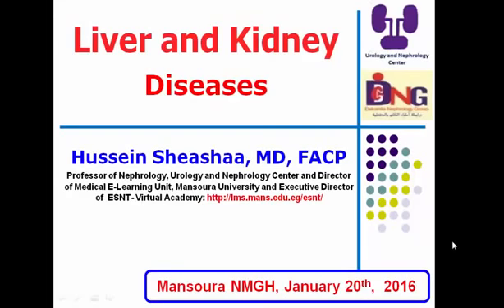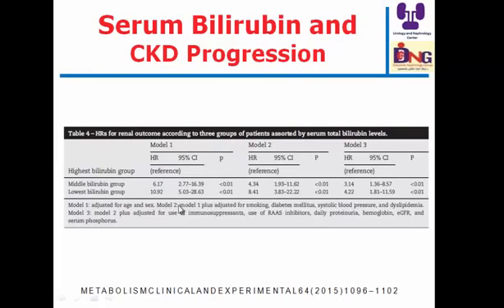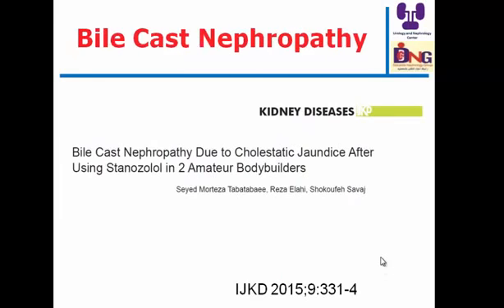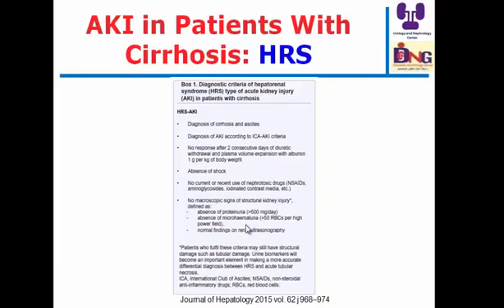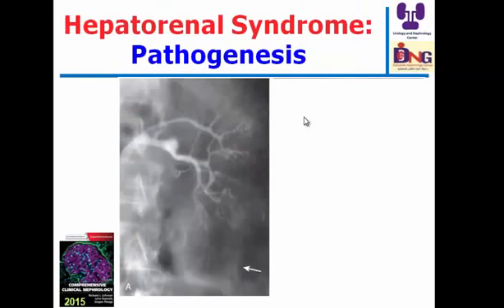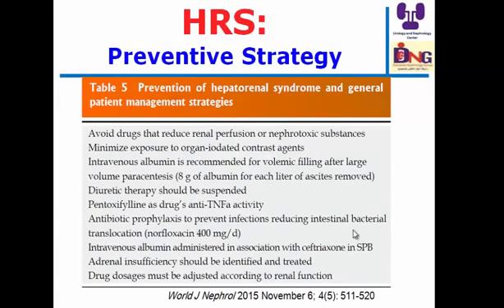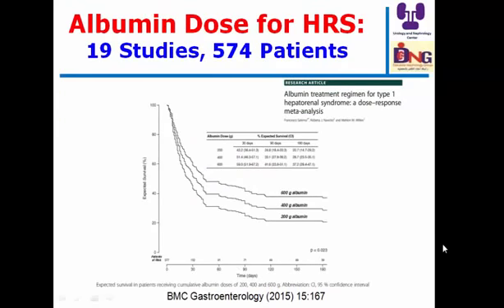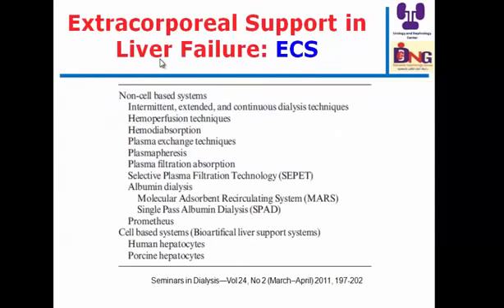UNC VIDEOS Liver and kidney diseases Prof/ hussein Shaeshaa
Urology Nephrology Center Mansoura University | UNC - EGYPT one of the first and largest medical and scientific centers in the Middle East specialized in the treatment of kidney diseases, urology and kidney transplantation surgeries, Physicians from all over the world are heading to the UNC to learn about the new update in Urology and Nephrology fields